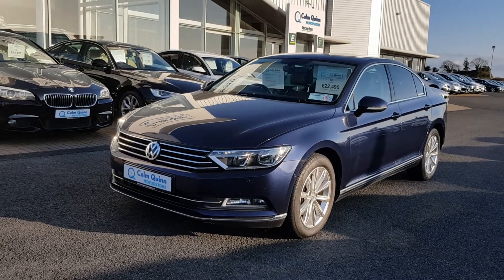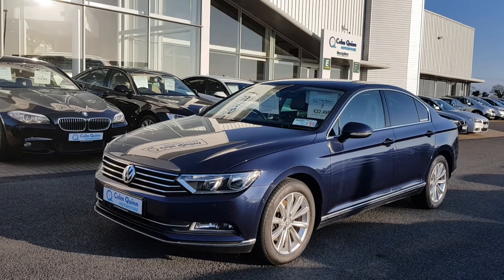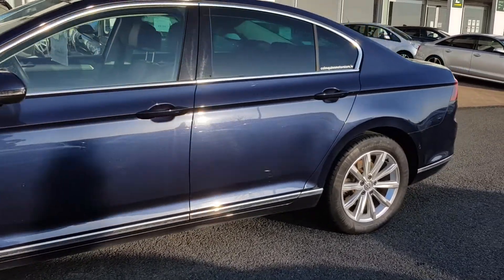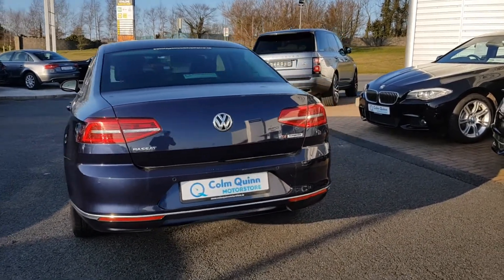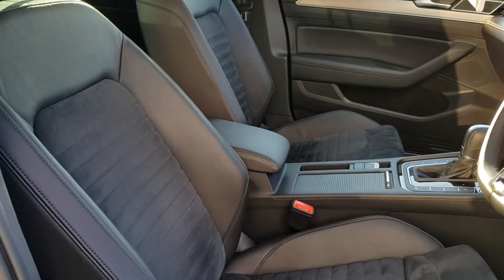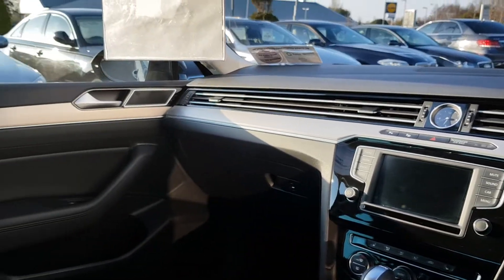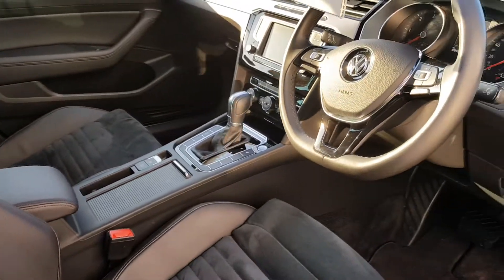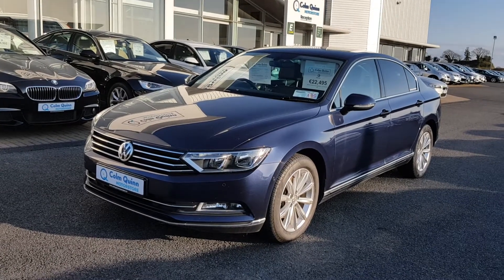171L2428 - 2017 Volkswagen Passat HIGHLINE 1.6TDI D7F 120HP 4DR AT 22,495